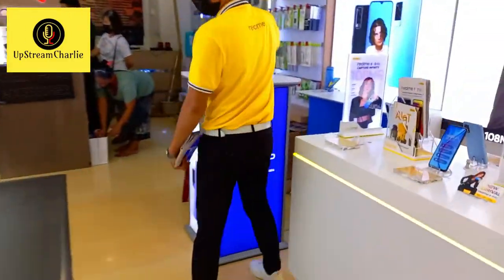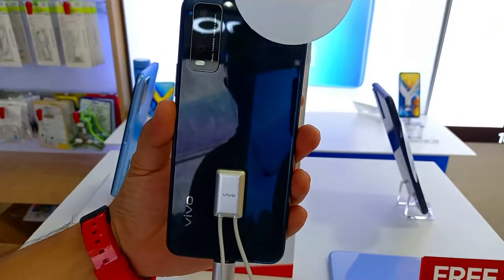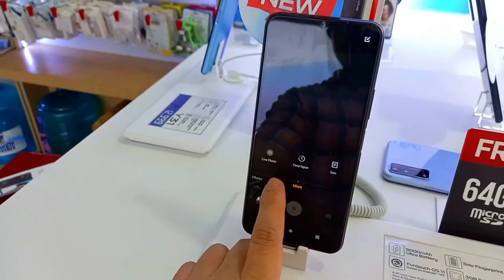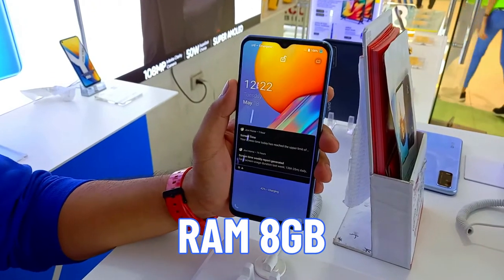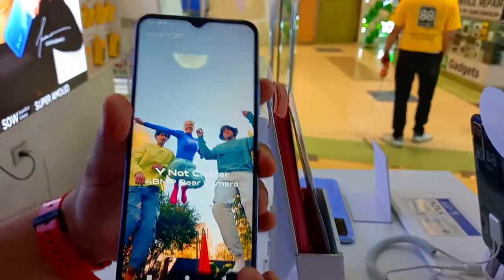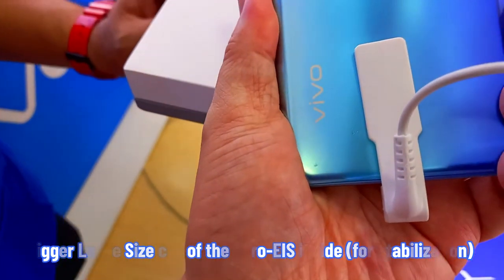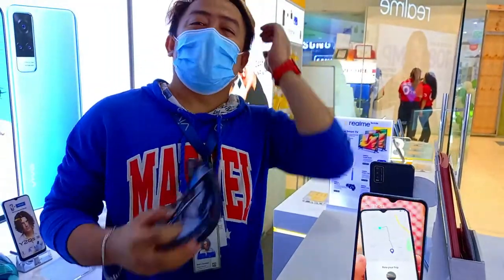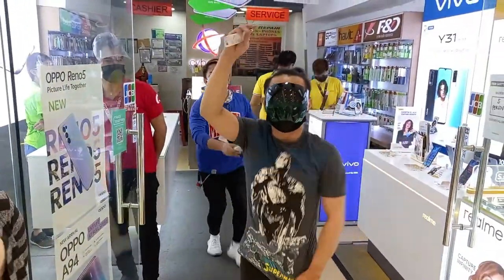Cheapest Vlogging Smartphone with EIS - VIVO Y31 PRICE UPDATE & PRODUCT DEMO Philippines (June 2021)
Cheapest Vlogging Smartphone with EIS - VIVO Y31 and Y12s PRICE UPDATE AND PRODUCT DEMO (June 2021) Quick Demo | Y31 and Y12s Features and Specifications | Gadget Window Shopping

VIVO (as of August 2021) has lowered the price of the Y31, it is now at Php 11,999.00 in malls. Before it was Php 12,999.00

VIVO Y31 SPECS:
Review Verdict: While the vivo Y31 (2021) shares the same design language as the V20 Pro released in the Philippines last year, it offers folks who aren’t quite ready to jump to 5G an alternative phone to cop. While we would have liked a more usable ultra-wide-angle camera instead of the two feature-stuffers included in the phone, the Y31 (2021) is one of the best Y-series phones vivo has released in recent memory.

Pros:
- Great photos and videos from the 48-megapixel main camera
- Android 11 out of the box
- Impressive battery life

Cons:
- You get two near-useless rear cameras
- Dated dewdrop notch

It has been a good 6 years since we last heard about the Y31 (2021), and vivo revived the model name by giving it proper 2021 upgrades that include a design language borrowed from the more premium X50 series, and a 48-megapixel main rear camera–which is a first for any Y-series phone. Let’s dive in on our vivo Y31 (2021) review and see if this phone is worth considering:

Vivo Y31 (2021) Philippines Specs:
- Snapdragon 662 processor
- 8GB RAM
- 128GB UFS 2.1 storage (expandable via MicroSD)
- 6.58-inch Full HD+ (1080×2408) IPS display
- 48-megapixel f/1.8 main camera with PDAF, 2-megapixel f/2.4 macro camera, 2-megapixel f/2.4 depth sensor
- 8-megapixel f/1.8 selfie camera
- LTE, 4G
- WiFi, Bluetooth 5.1, side-mounted fingerprint scanner
- 5000mAh battery
- 18w fast charging
- Android 11, FunTouch OS 11

The Vivo Y31 (2021)’s back camera module looks very similar to the X50 Pro, V20, and V20 Pro, where you have the main 48-megapixel camera taking up most of the space. The LED flash sits below the three cameras, and the polycarbonate back panel comes with a frosted finish–a first for any Y-series phone–that is more smudge resistant than typical glossy finishes.

Despite having a sizeable 5000mAh battery, the Y31 (2021) does not feel heavy or feels chunky. The phone is on the slender side, and its impressive Vivo kept the phone looking and feeling sleek despite packing a huge battery. vivo Philippines sent us a Y31 (2021) review unit in Ocean Blue that has a subtle gradient, showcasing different shades of blue depending on how light hits through the surface.

Vivo moved the SIM tray on top for the phone while keeping the rest of the buttons and ports at the same location: volume controls and power button (that also functions as the fingerprint scanner) on the right side, and headphone jack, USB-C port, and loudspeaker at the bottom. The vivo Y31 (2021) is one of the few Y-series phones that adopt USB-C, and we’re glad that vivo is giving its entry-level phones the modern (and more versatile) port.

You get a familiar display on the Y31 (2021), which is a 6.58-inch IPS panel with a Full HD+ resolution and a dewdrop notch for the 16-megapixel selfie snapper. Dewdrop notches in 2021 are already dated, as most brands are using punch-holes for their phone offerings–including budget offerings.

The biggest upgrade on the Y31 (2021) involves its cameras, as you get a 48-megapixel f/1.8 snapper for the main snapper. The other two cameras accompanying it are more of stat stuffers since they are just 2-megapixel sensors–one for macro shots and one for depth sensing. For what the Y31 (2021) offers, we wished vivo swapped one of the 2-megapixel cameras for a more useful ultra-wide-angle camera.

With a higher-resolution main sensor, the overall image quality is significantly better than previous Y-series phones. In fact, the Y31 (2021)’s camera performance is comparable to vivo’s own V15 Pro from 2019.

Using it as a daily driver, our vivo Y31 (2021) review shows that the brand is ready to give the Y-series a proper level up in terms of features in the Philippines. Aside from having a design language that looks similar to its more expensive siblings, one of the biggest upgrades here is the 48-megapixel main rear camera, which delivers a performance level that is comparable to 2019 V-series phones like the V15 Pro and V17 Pro.

While there are compromises made–like the lack of an ultra-wide-angle camera and a dated notch–the Y31 (2021) is a great budget mid-range phone for content creation and for consuming content with its Widevine L1 certification and Full HD+ resolution.

Music from Audo Library of Filmora X.